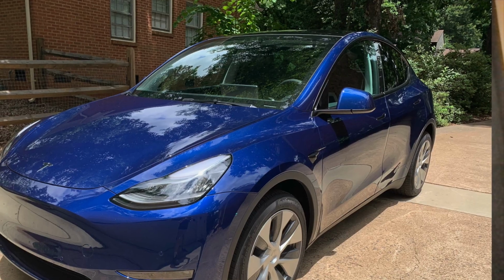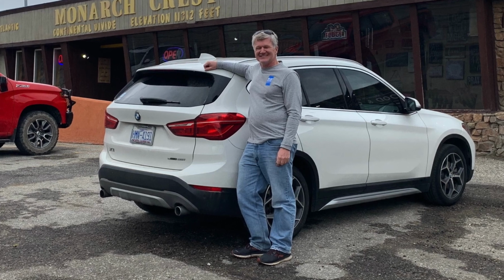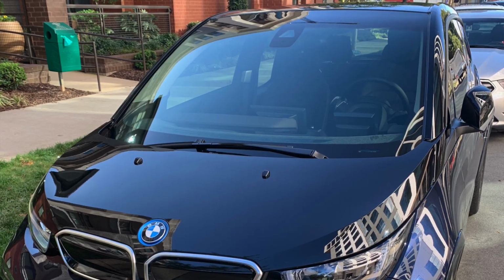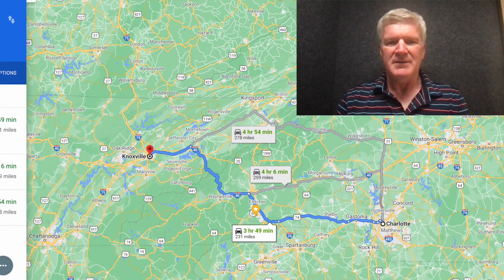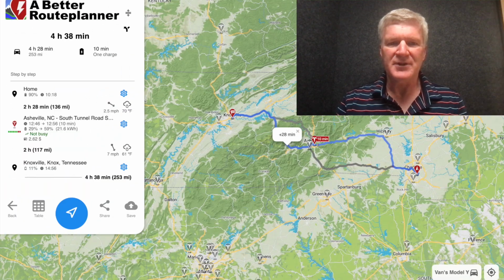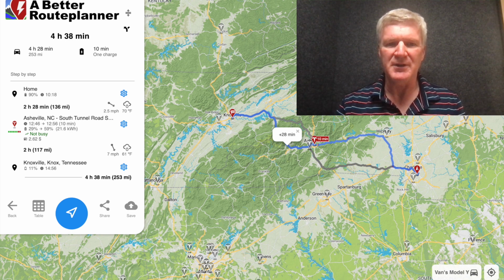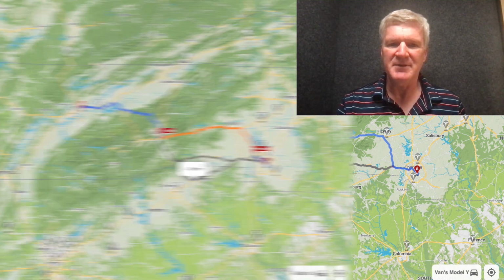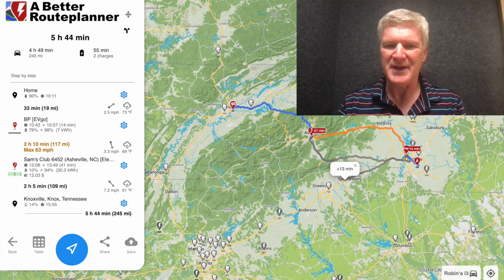Road Trip Comparison-Part 1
Back in the Spring of 2021, my son and I took a road trip from Charlotte to the Grand Canyon. Our Tesla Model Y  had been ordered but hadn't arrived yet, so we took our last ICE car, a BMW X1.

This is the first in a series of short comparisons, comparing the Google Maps estimate for each leg of that trip, versus A Better Route Planner's estimate of how long it would have taken in a Tesla Model Y, or how long it would have taken in our other electric car, a BMW i3.